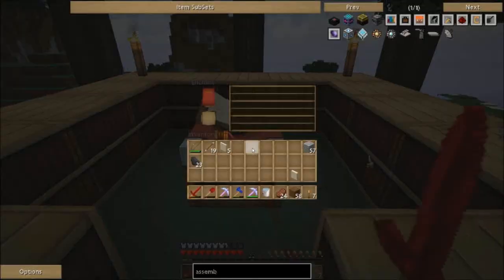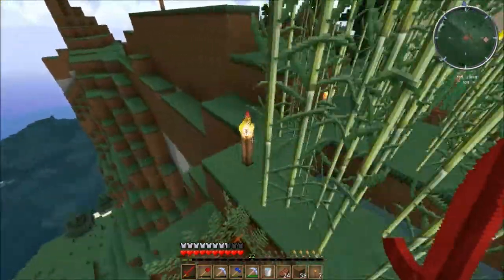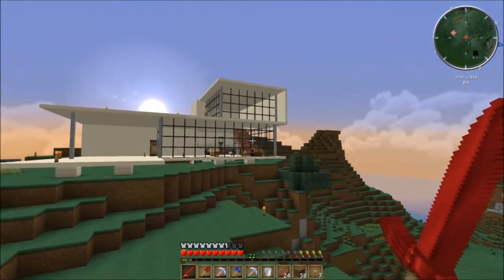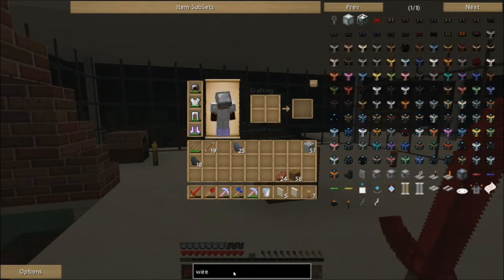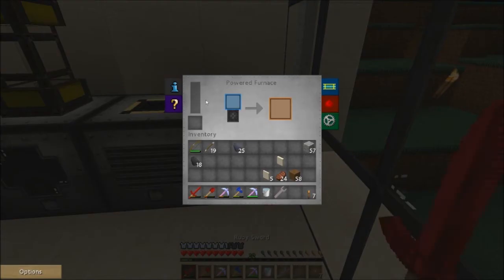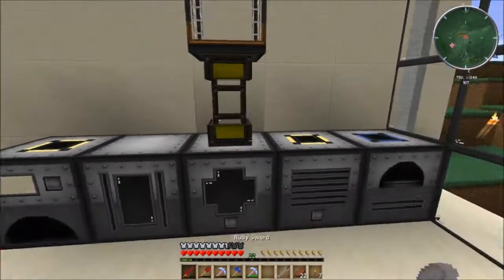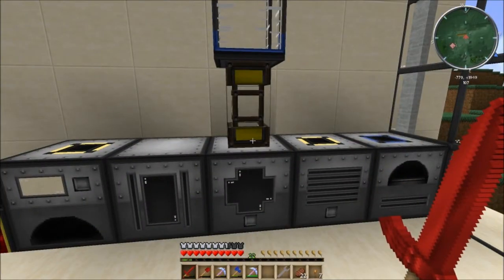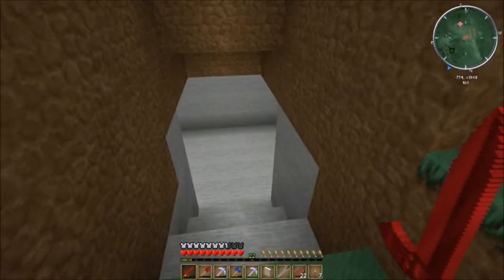The Lab: EP7 "Microblocks and the new ARK Workshop."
I have been busy working on the new ARK workshop.  I do love the Red Power Micro Blocks.